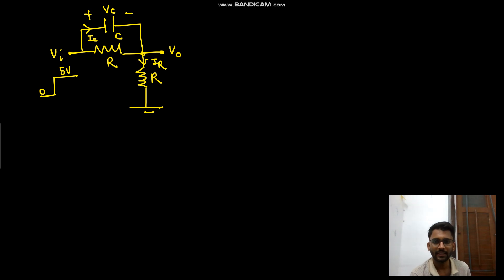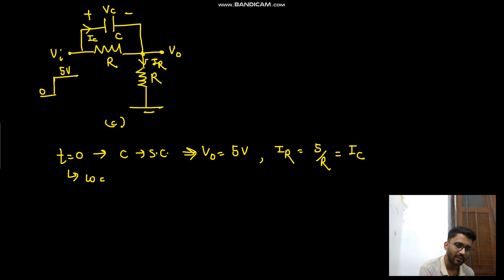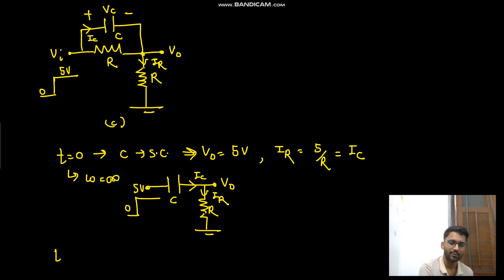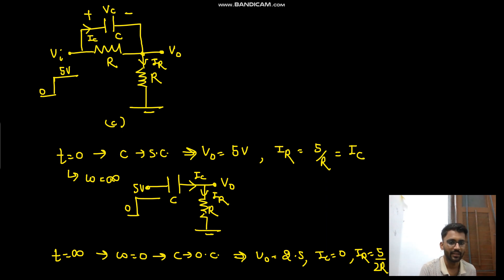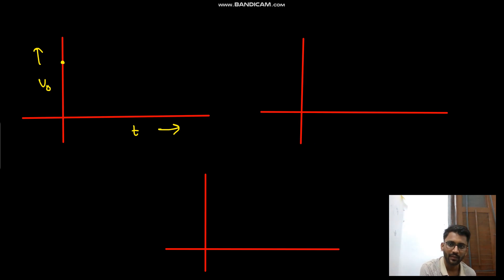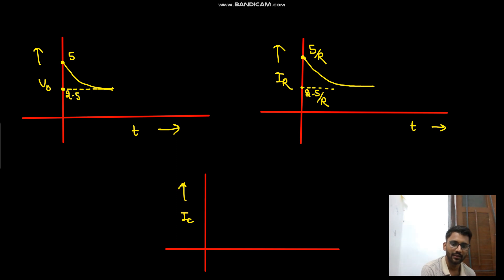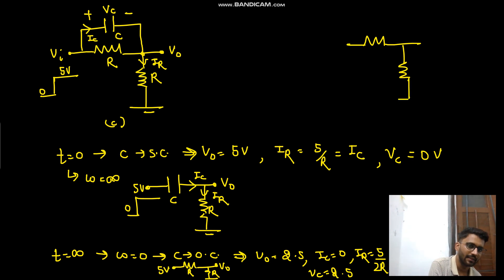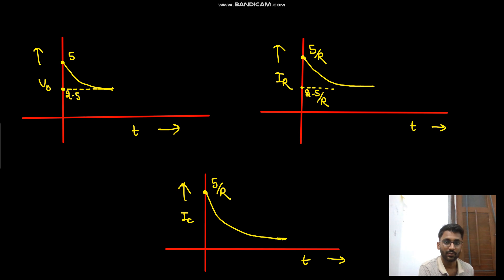Lect 2.3 More Examples of RC Circuits || Circuit 2 || Crack Interview with Me